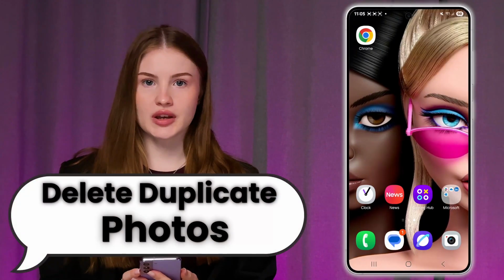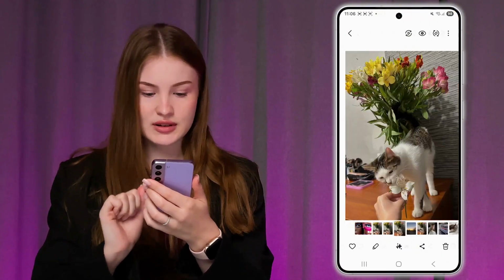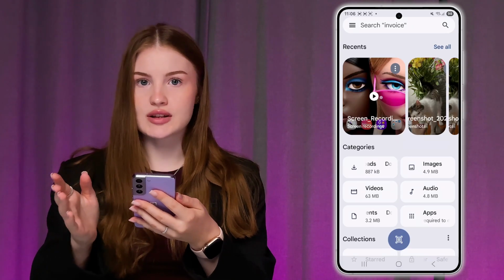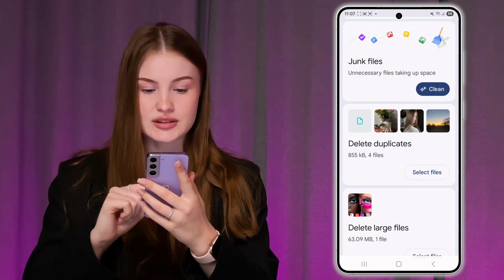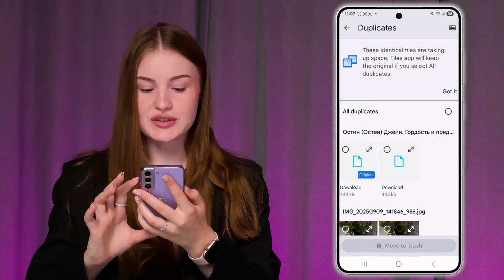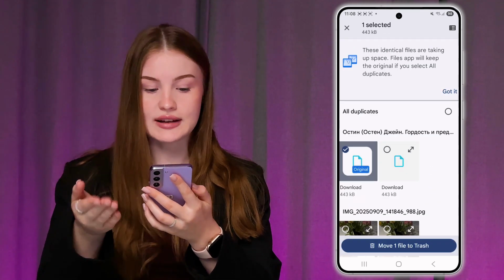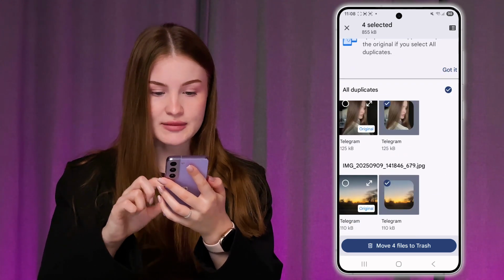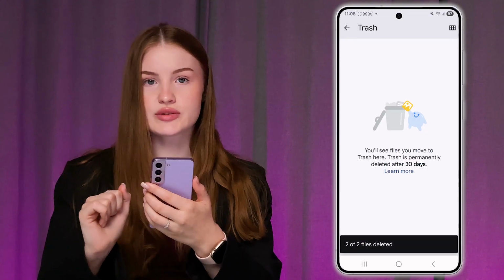How to Delete Duplicate Photos on Android | Free & Easy Cleanup Guide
In this Android tutorial, you’ll learn how to find and delete duplicate photos to free up storage space on your phone.
We show the easiest methods using Google Photos, built-in File Managers, and free duplicate cleaner apps—no root required.

💡 Works on Samsung, Google Pixel, Xiaomi, OnePlus, Oppo, Vivo, Motorola, and all Android phones.